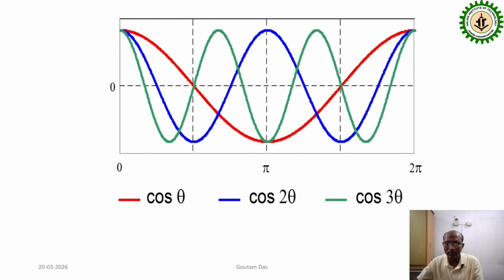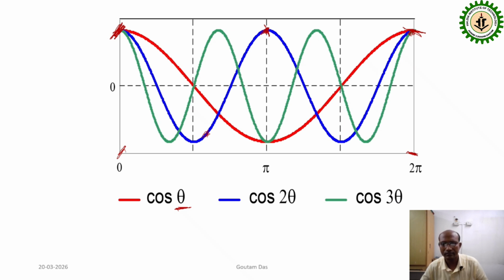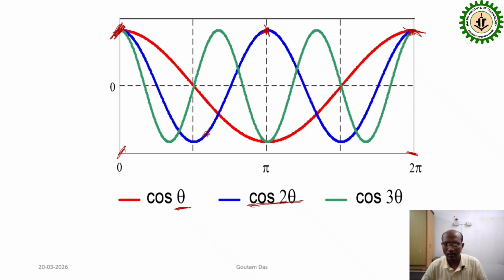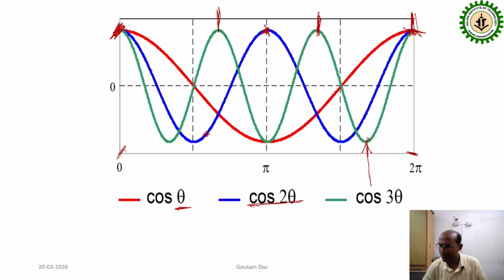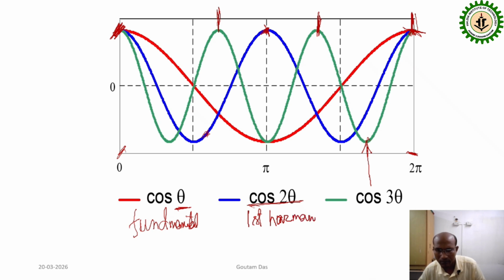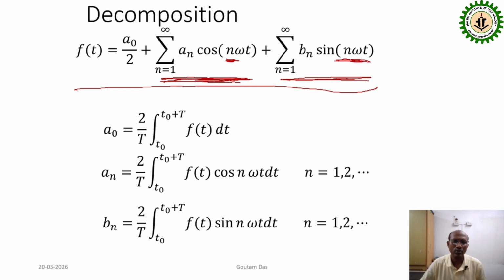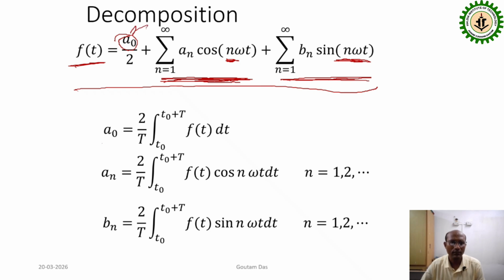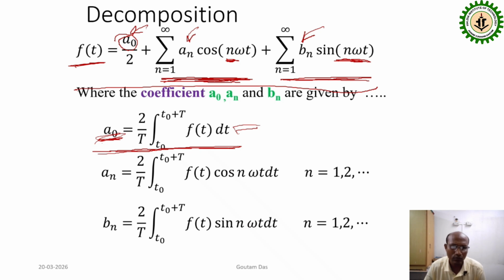Fourier Series Part-2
Mr.Goutam Das, EE